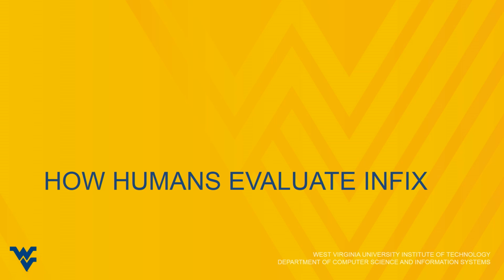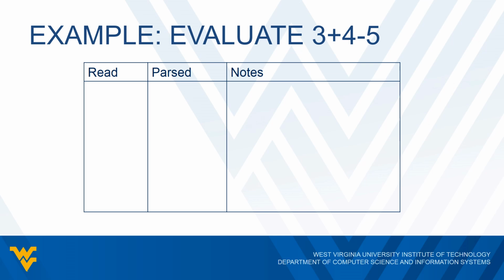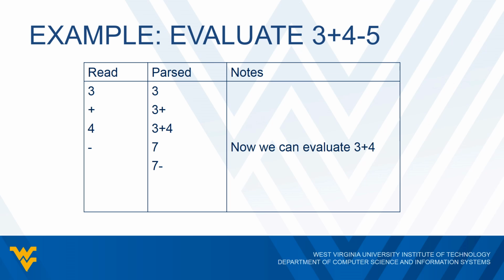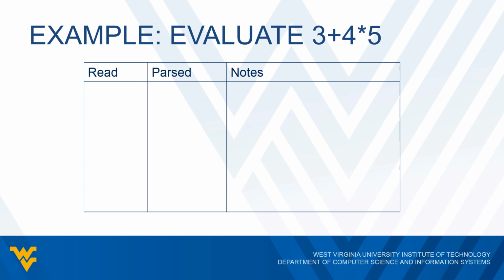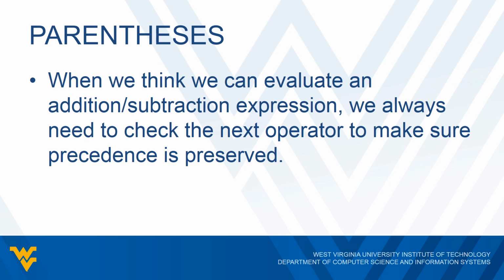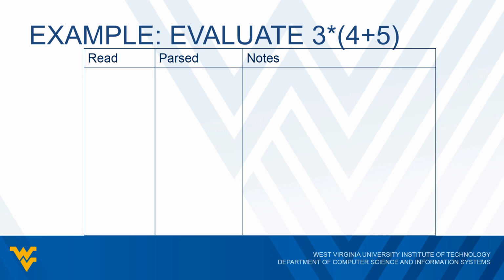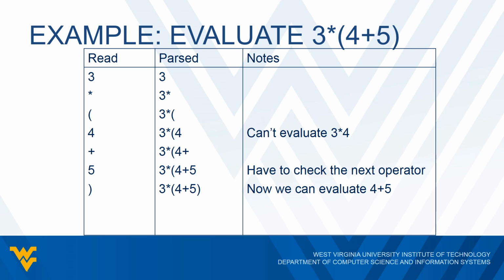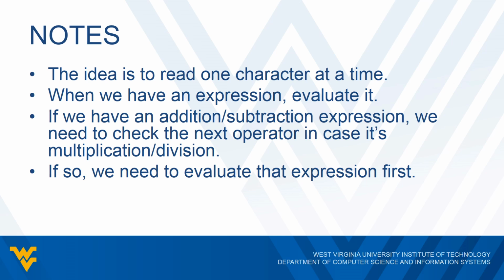CS 122, Lecture 25a